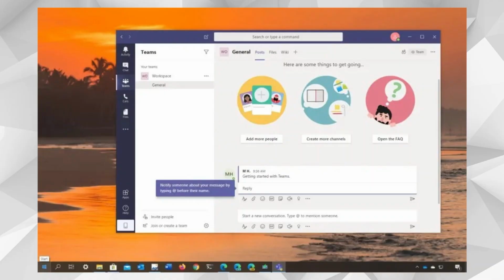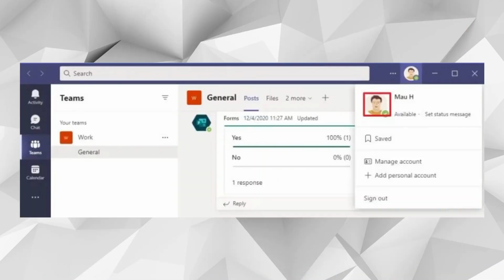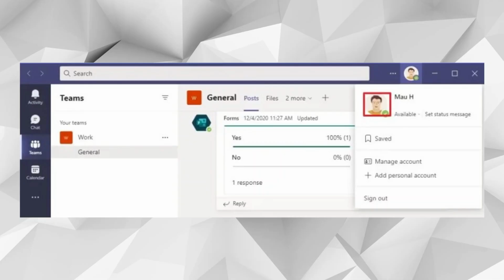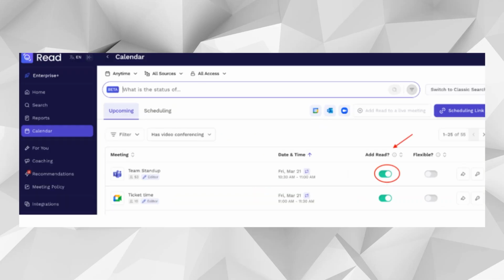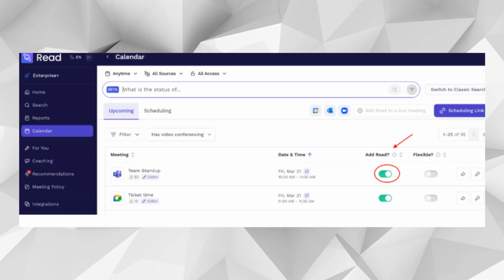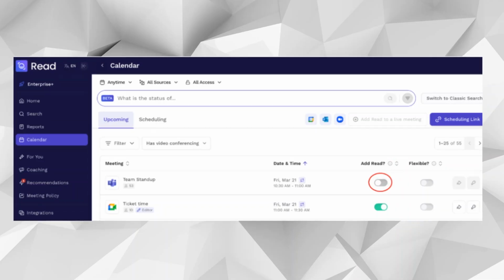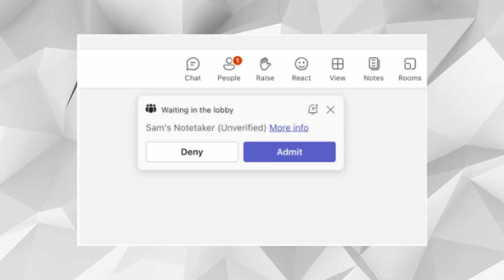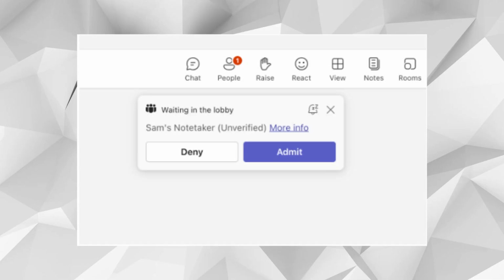Step by Step: Disable Read AI in Teams